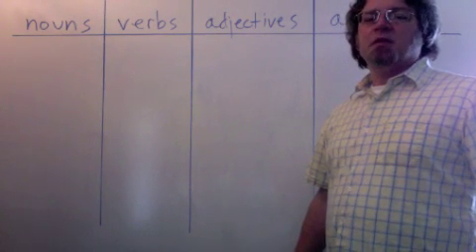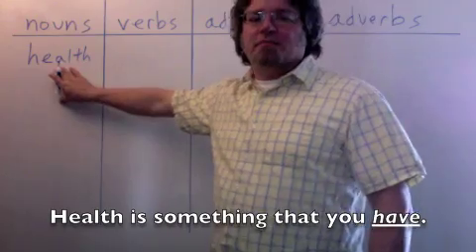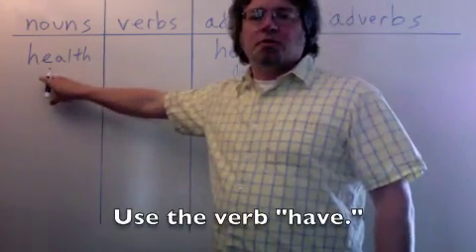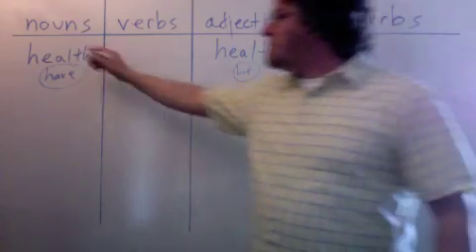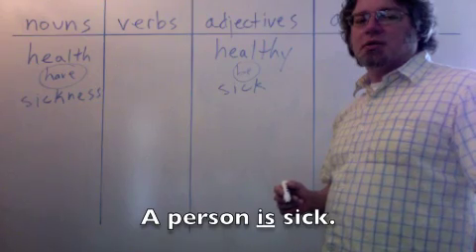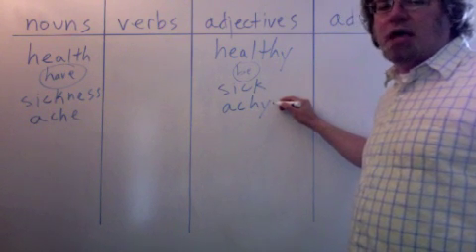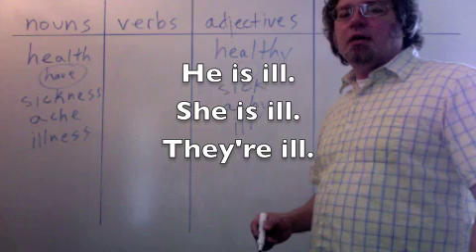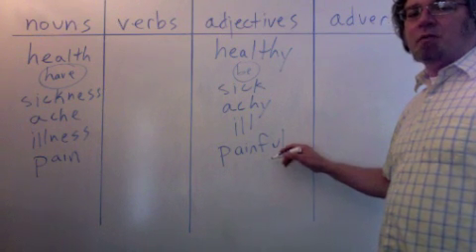nouns and adjectives used to describe health and sickness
An English teacher shows